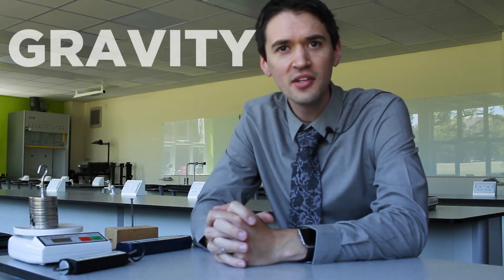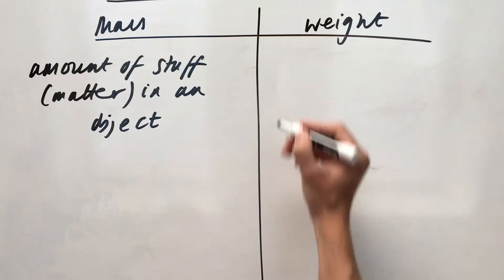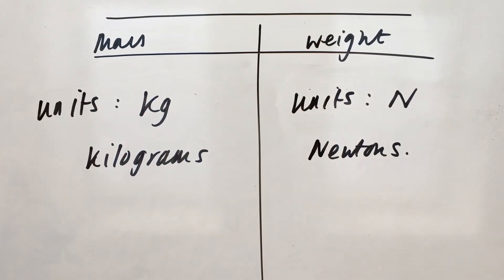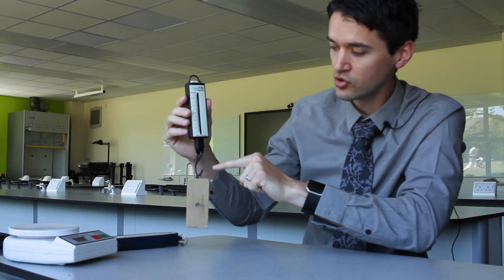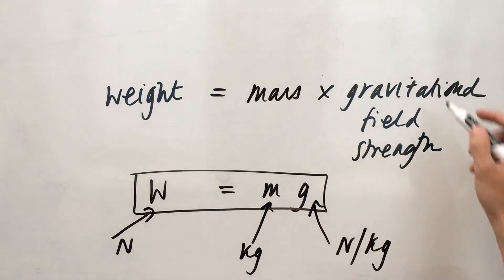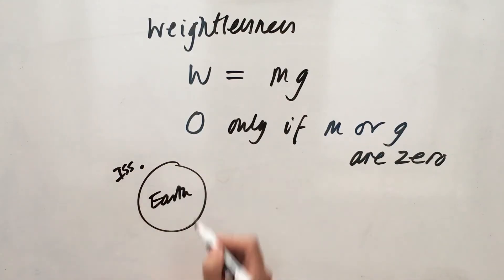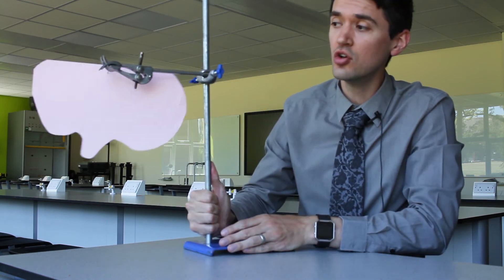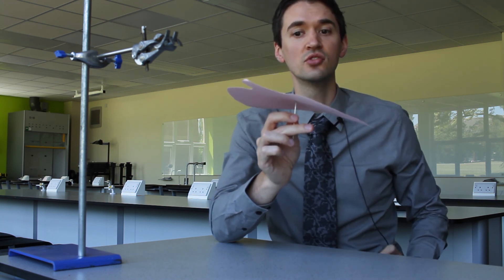GCSE Science Physics - Gravity: Mass and Weight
After watching you will be able to:

* Describe and explain what weight is and why objects on Earth have weight
* State the units of weight
* Define weight and mass and explain the difference between them
* State the units of mass
* Recall the equation W = mg
* Calculate the weight of an object on Earth using W = mg
* Describe how to find the weight of an object using a calibrated spring-balance (a newtonmeter)
* Compare the weight of an object on different planets when given the gravitational field strength
* Describe the relationship between mass and weight e.g. what would happen to weight if mass doubled
* Describe what is meant by 'centre of mass'
* Use lines of symmetry to identify the location of the centre of mass
* Describe an experimental technique to determine the centre of mass of an object